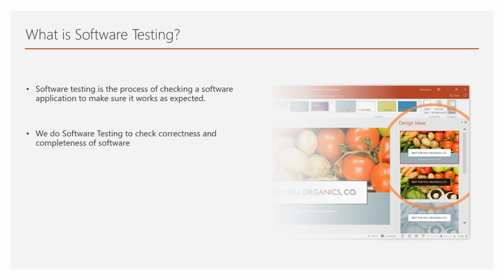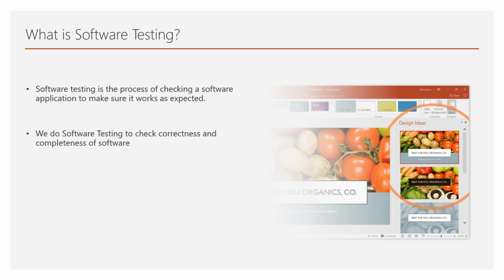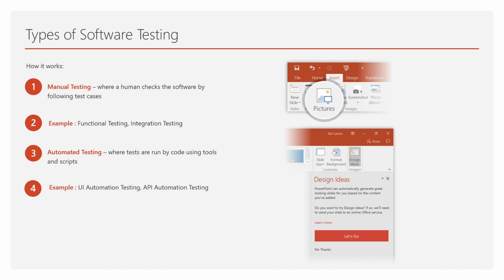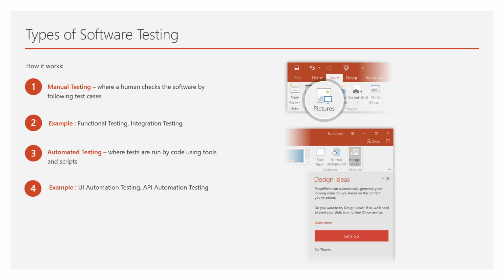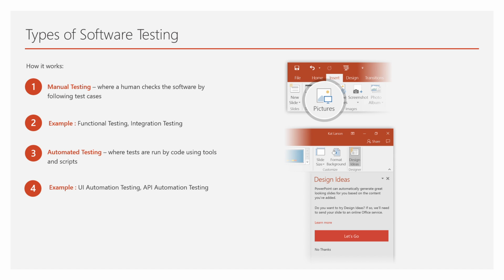What is Software Testing?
What is Software Testing? | Explained for Beginners

In this video, you'll learn the basics of software testing — what it is, why it's important, and how it's used in real-world software development.

Why testing is essential before releasing software

The difference between manual and automated testing

How testing improves software quality and user experience

🎯 This video is perfect for:

Beginners in programming or IT

Students learning software development

Anyone curious about how apps and software are tested before release